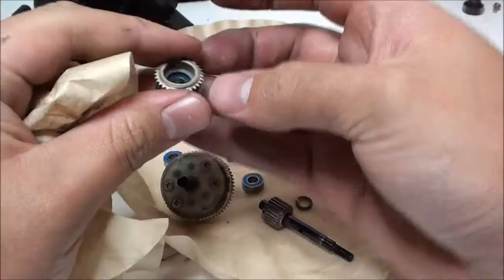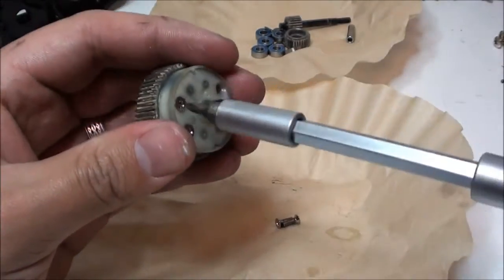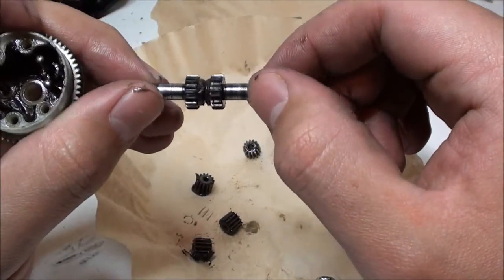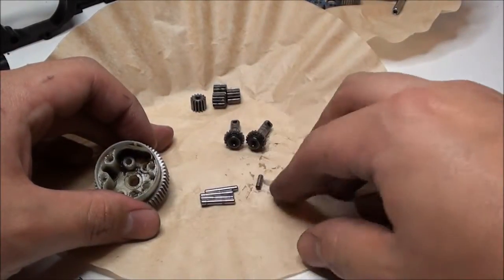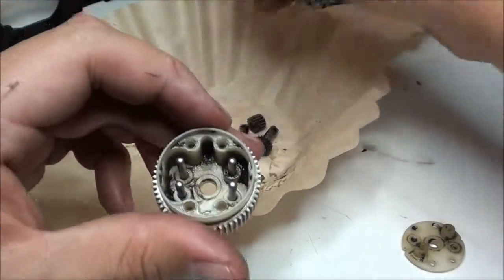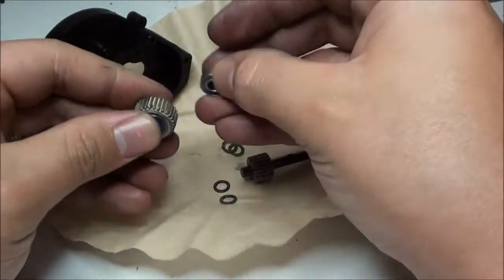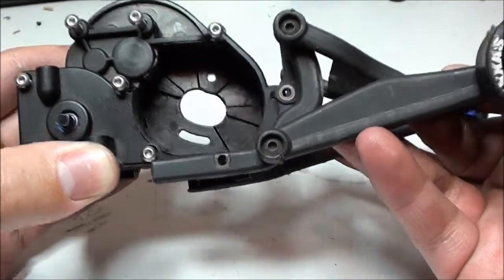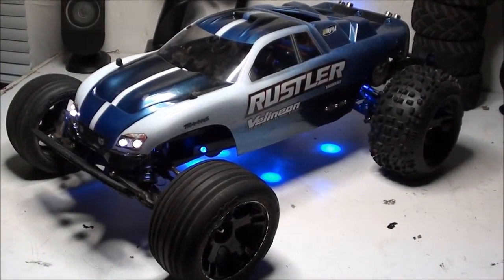Daemon - Traxxas Rustler - Level 39 Upgrade - New Chassis & Transmission Box [Part 2]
Finishing up Daemons second to last upgrade